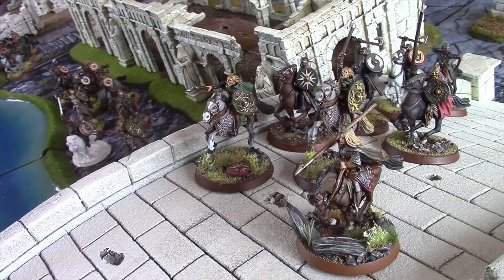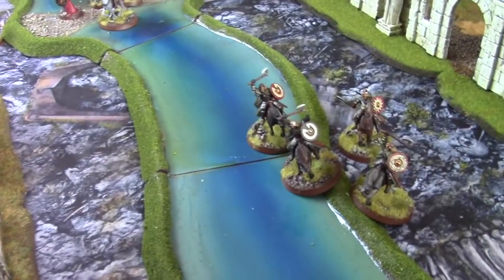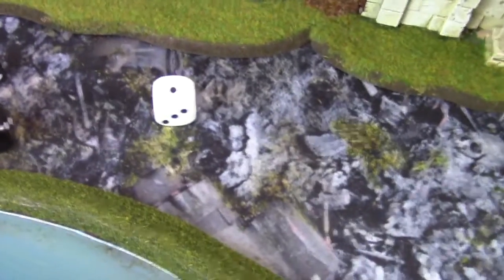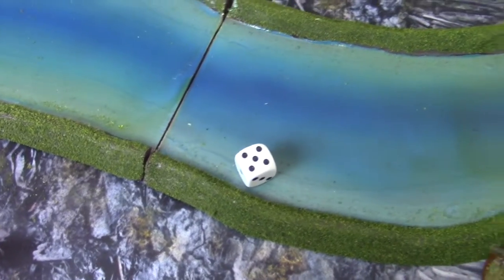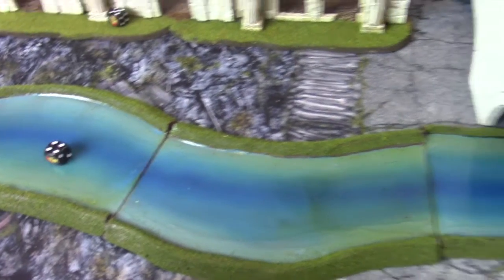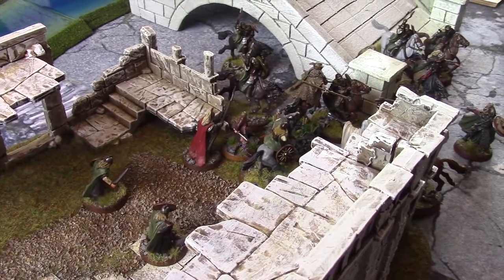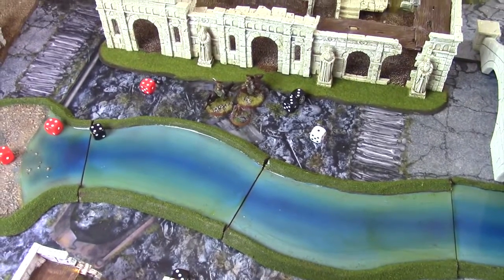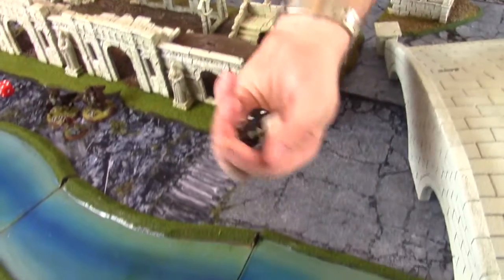Middle Earth SBG Battle Report - Adventures in Altrincham - Istari vs Rohan in Osgiliath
James is joined by top patron and bloke Rob Camp from Abu Dhabi for his first ever game of SBG! Played at Top Table Wargaming Ste's house as we audited his terrain and boards for the hugely successful Scouring of Che-Shire event, we were able to use one of the boards and play out this old school style battle report in the ruins of Osgiliath. Enjoy!

Want to see more battle reports, more regularly, different systems and higher quality?